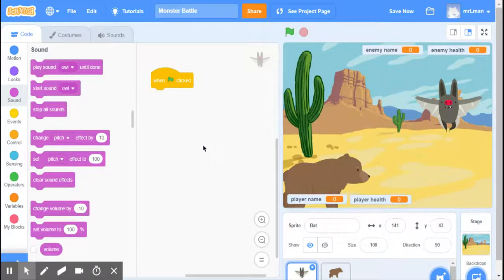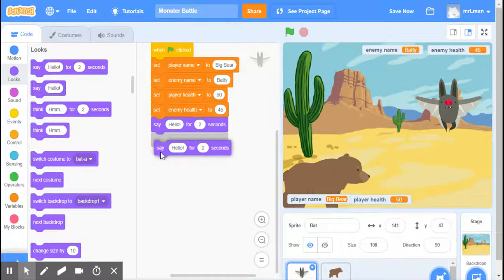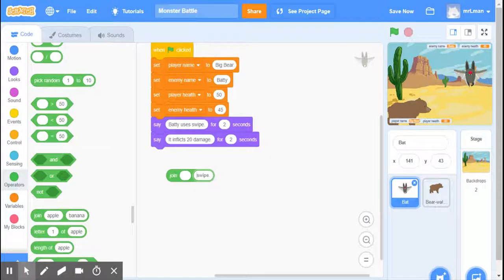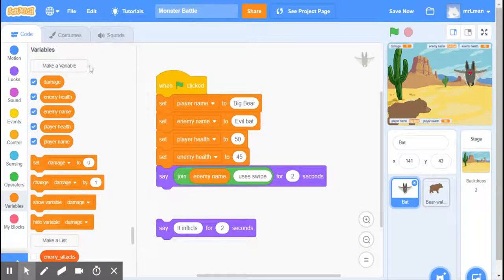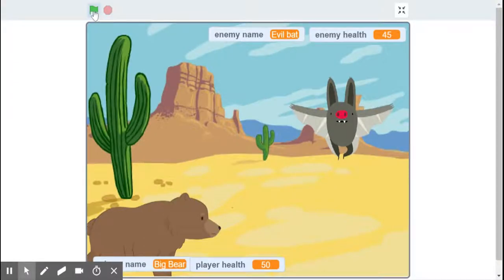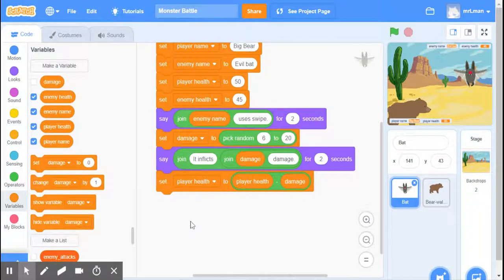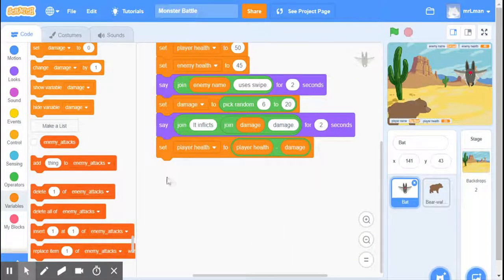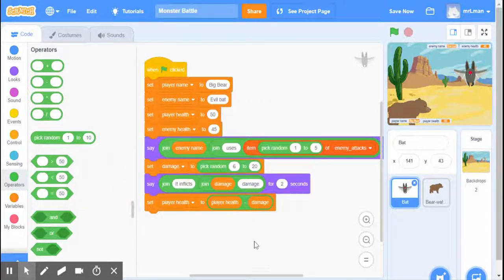Monster Battle 2 (Scratch) - Enemy Attacks